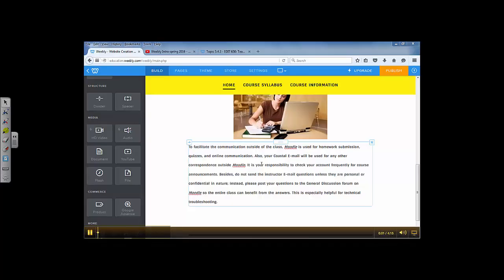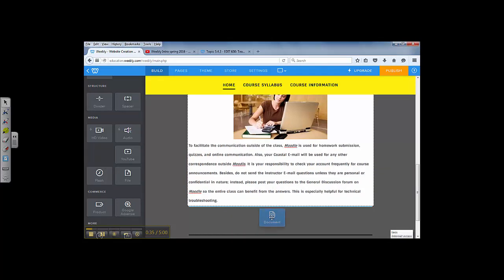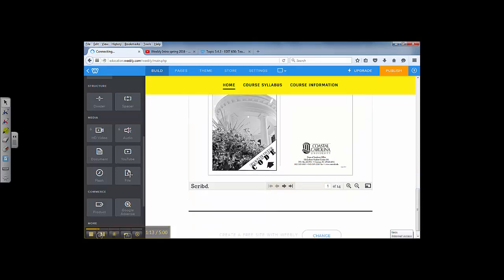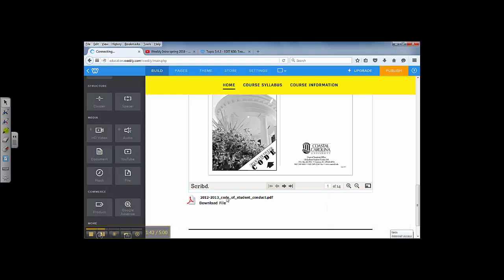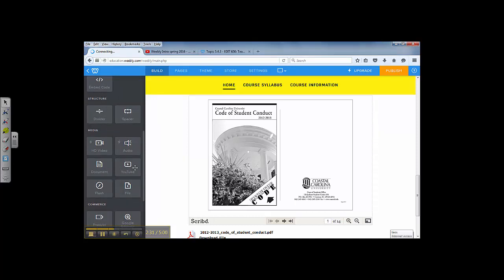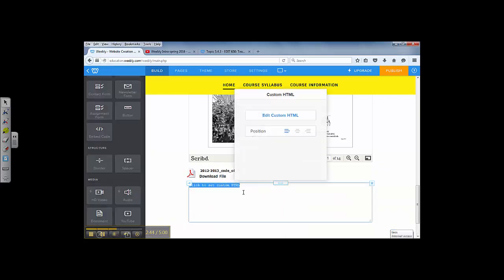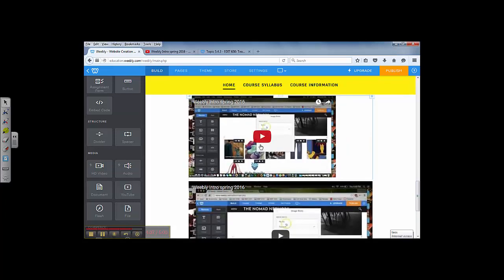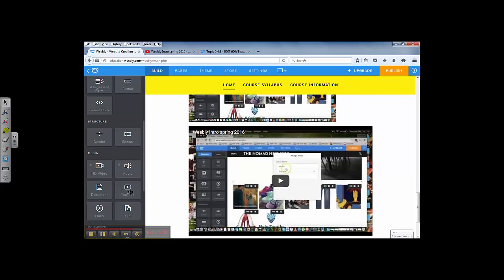EDIT 650 5 4 3